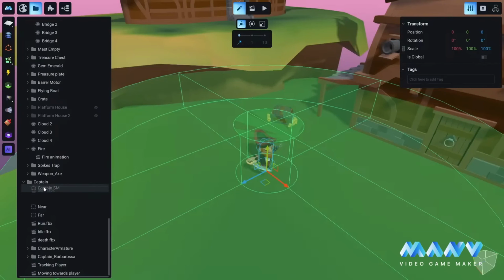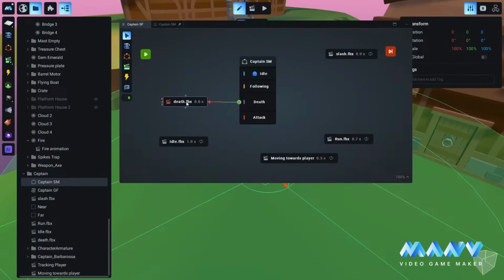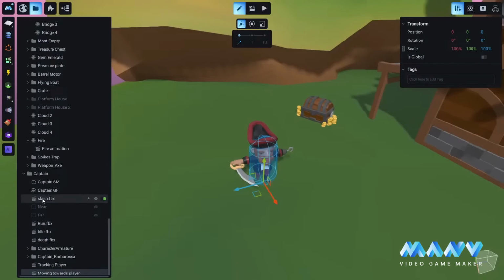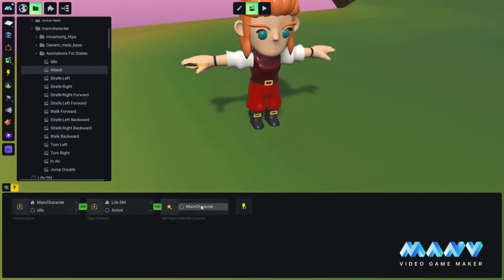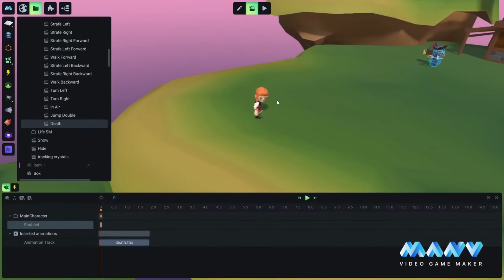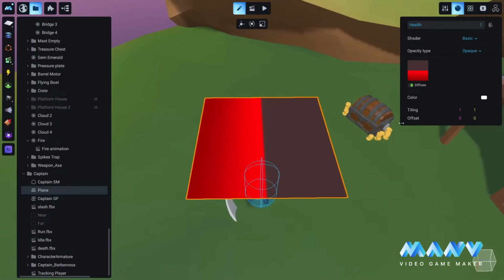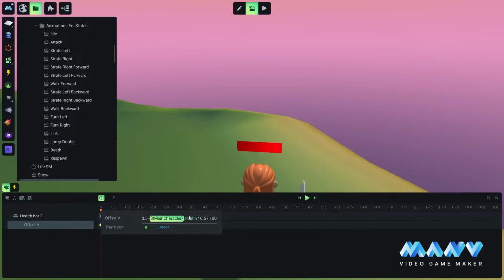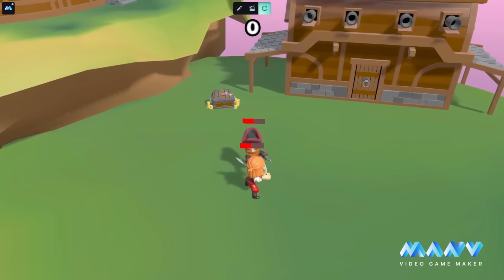MANU Tutorial: Create an NPC - Part 2